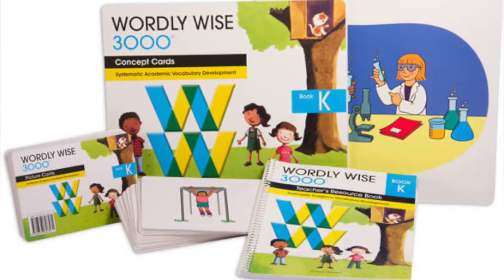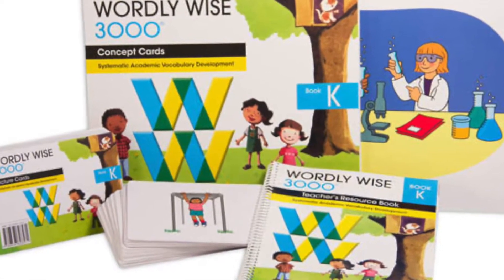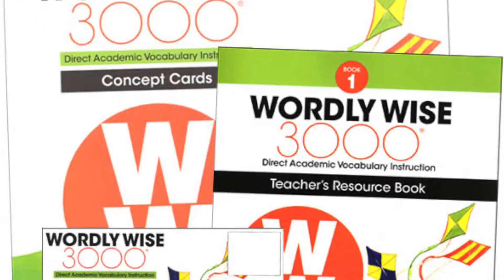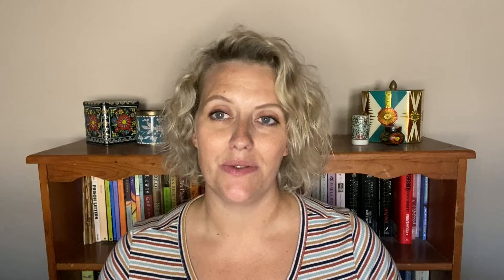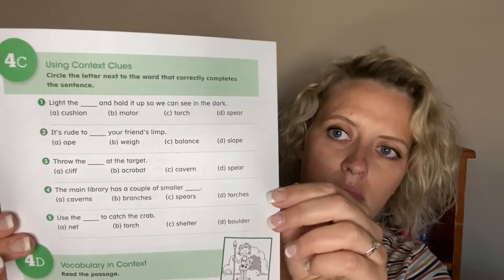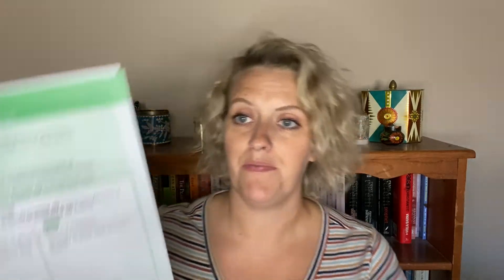Wordly Wise Flip Through ll Book 2 ll Book 4 ll Vocabulary Homeschool Curriculum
Here is a Wordly Wise flip through of book 2 and book 4.   We really like using this for our vocabulary homeschool curriculum.  I hope this helps as you explore different language arts curriculum for homeschool.  If you'd like to see a flip through of anything else we use, let me know down below!

I’m Rian, homeschool mom to three boys, follower of Jesus, and an avid reader.  I love all things homeschool, book, and Gospel related.